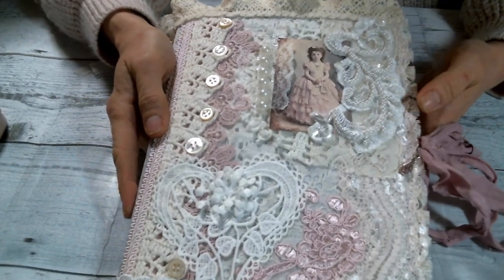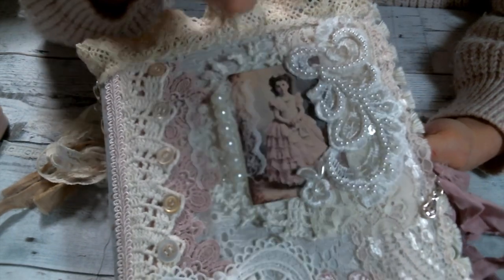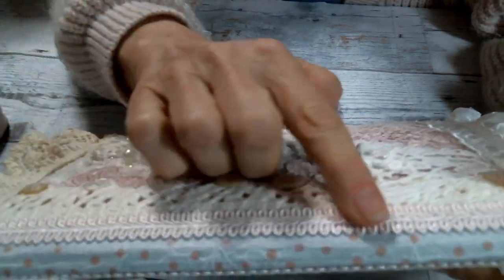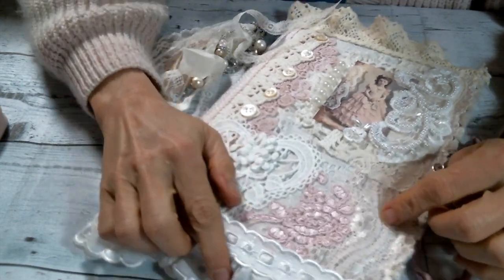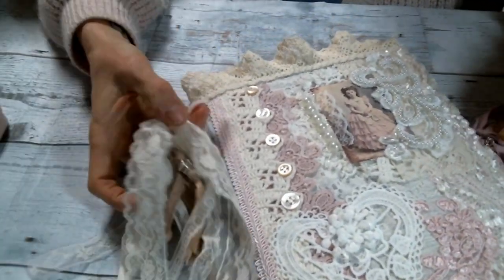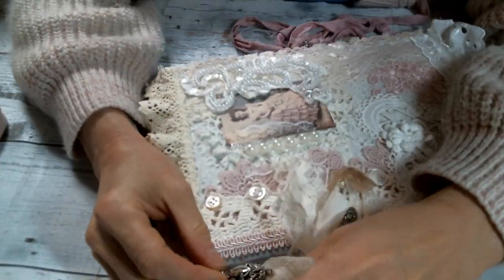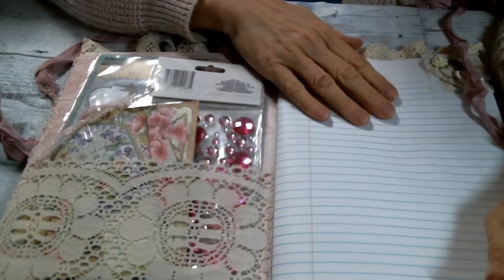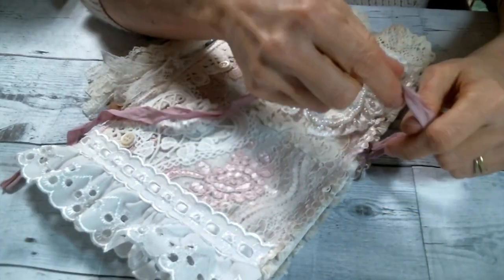Shabby Chic Altered Composition Notebook and Can I ask a Favor?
Friend Mail:
104 Silvernoggin ln